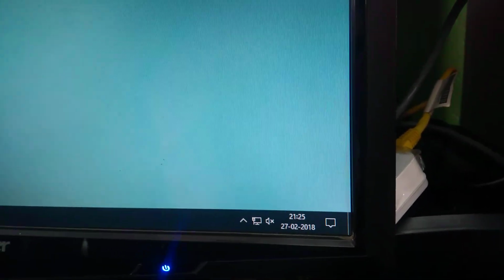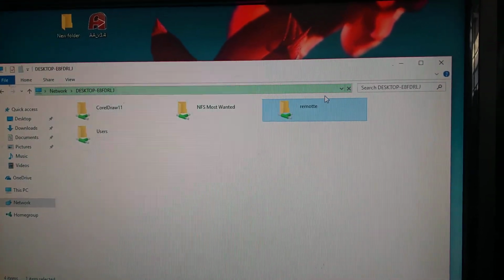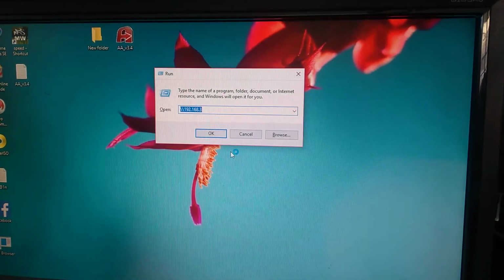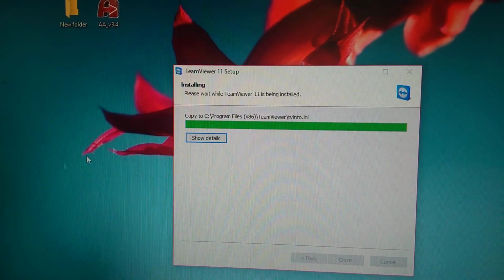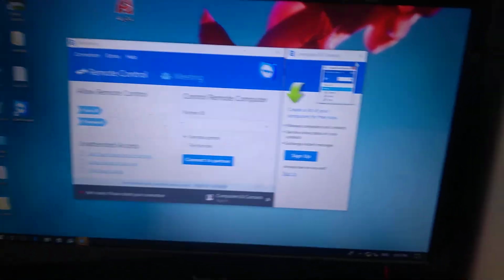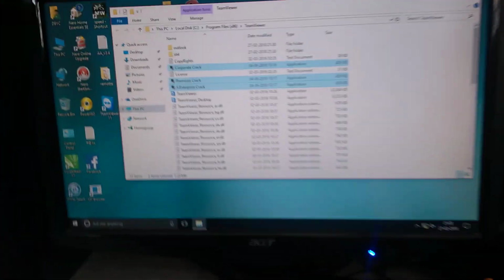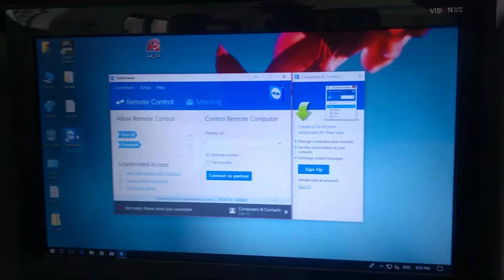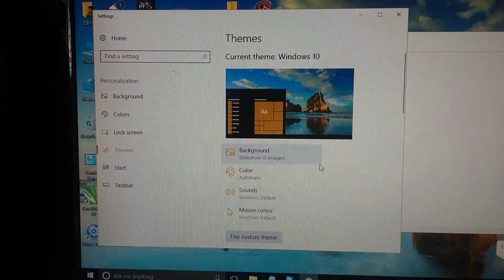Team Viewers Remote Desktop Connection setting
Team Viewers Settings and How to Use
ComputerTechnoGuy

Setting of Team Viewers and window firewall, Team Viewers Remote Desktop Connection setting, Remote Desktop Connection, Remote Desktop, Teamviewer, RemoteDesktopSetting, change a pc setting from other pc, TeamviewerSoftware, teamviewer, connect remote using teamviewer, how to use